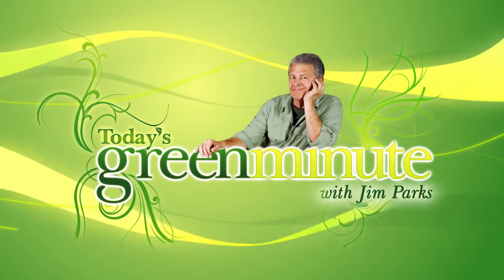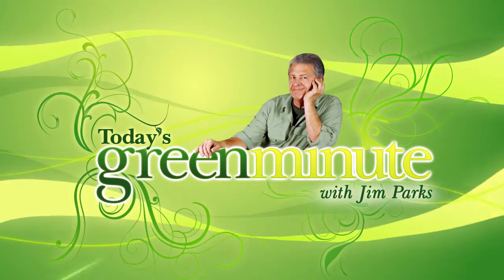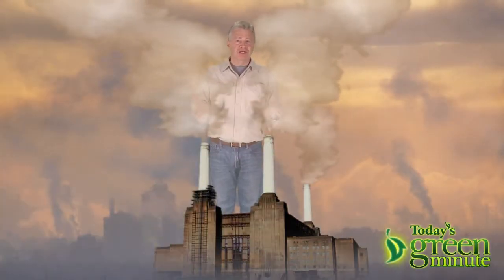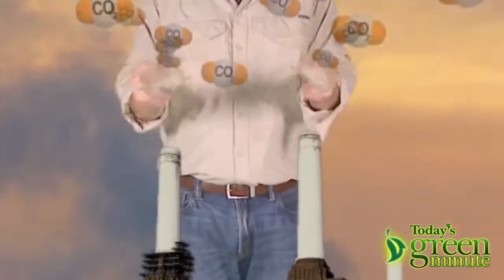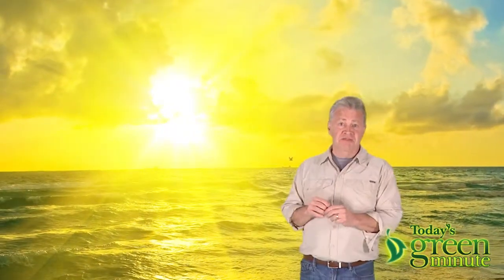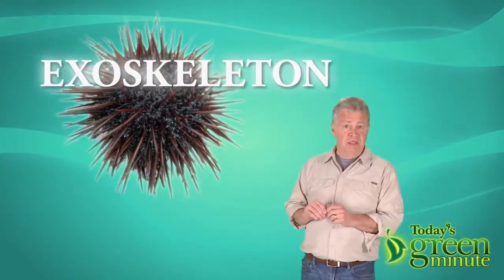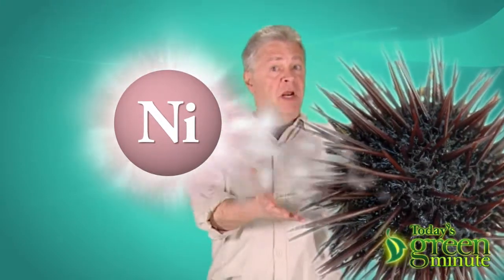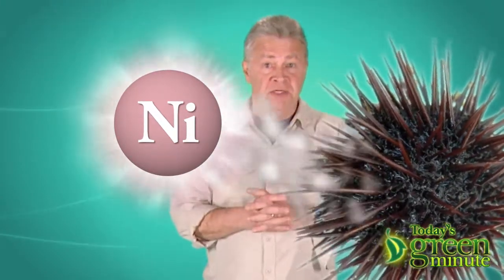Sea Urchin Teaches Secrets Of Nature!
TEACHING MOMENT: It's been discovered that a high concentration of nickel in the sea urchin allows it to turn CO2 into its tough and spiny exoskeleton...and scientists think we can do the same with CO2 emissions from industrial plants.-
As greenhouse gases continue to pour into the atmosphere, industrial polluters could learn a thing or two from the lowly sea urchin, at least as far as turning CO2 into something useful.  Once again, Mother Nature knows best!